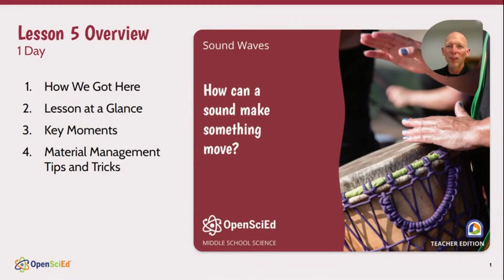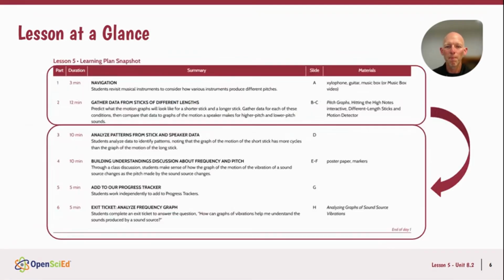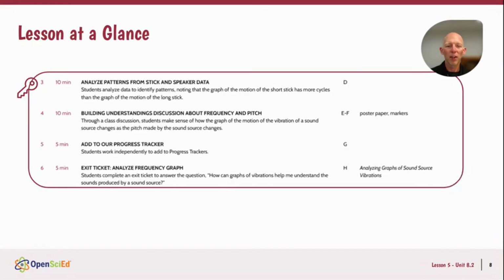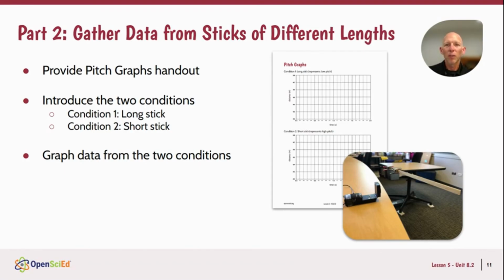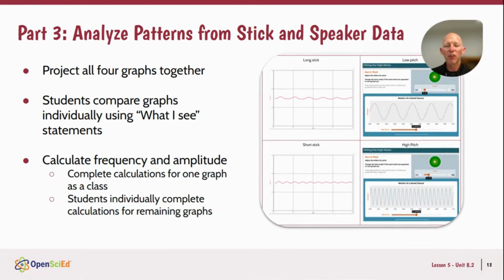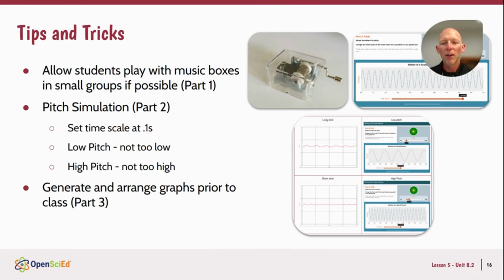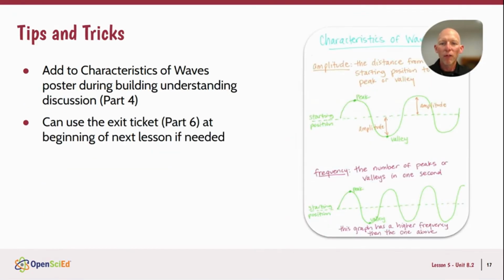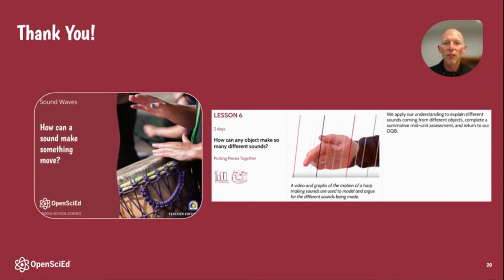Unit 8.2 Lesson 5 Planning Video | OpenSciEd On-Demand Resources